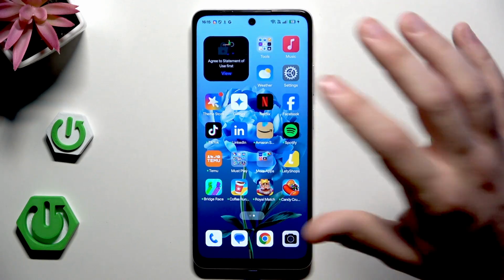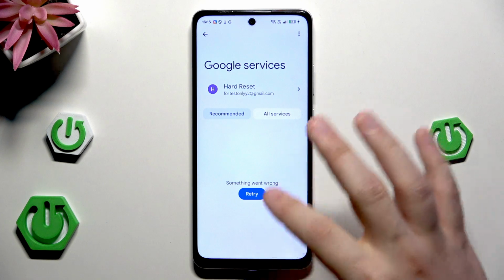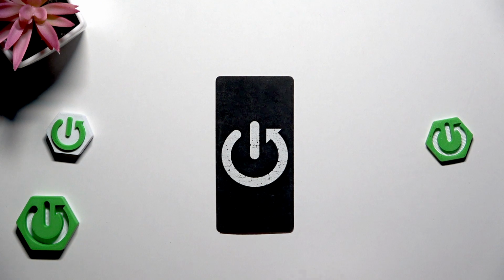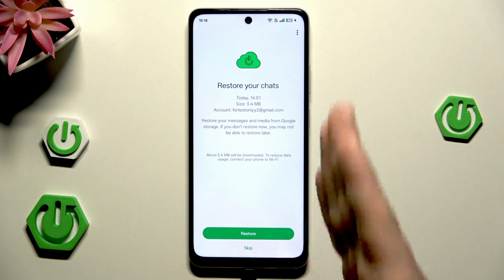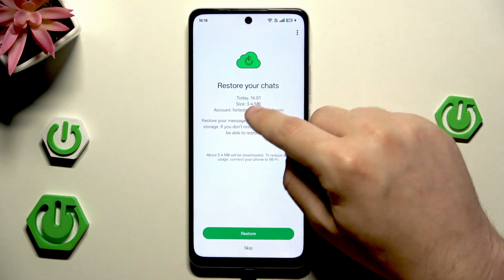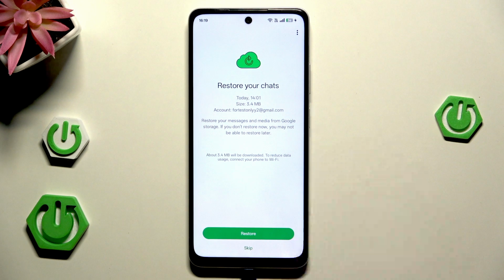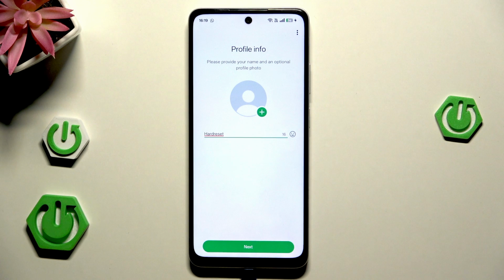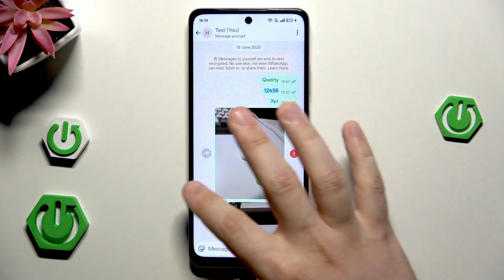OPPO K13x 5G – How to Restore WhatsApp Backup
If you need to restore your WhatsApp backup on the OPPO K13x 5G, this video will guide you through every step of the process. Learn how to make sure you are signed in to the correct Google account, download WhatsApp, verify your phone number, and restore your chat history, photos, and videos. This tutorial is perfect for anyone switching devices or reinstalling WhatsApp on their OPPO K13x 5G. Follow along to recover your important messages and media quickly and easily. The process is simple and works for most users as long as you use the same Google account where your backup was originally saved.

How to restore WhatsApp backup on OPPO K13x 5G?
How to recover WhatsApp messages and media on OPPO K13x 5G?
How to transfer WhatsApp chat history to OPPO K13x 5G?

0:00 Introduction
0:12 Check Google account in device settings
0:43 Download and open WhatsApp
1:02 Enter and verify phone number
1:40 Restore WhatsApp backup
2:16 Wait for backup to finish
2:32 Set up profile info
2:45 WhatsApp backup restored successfully